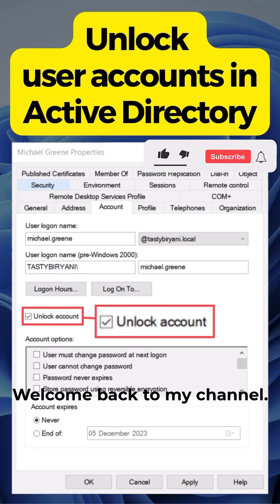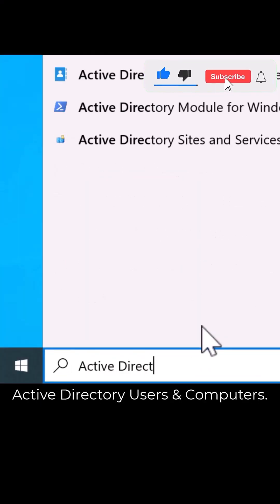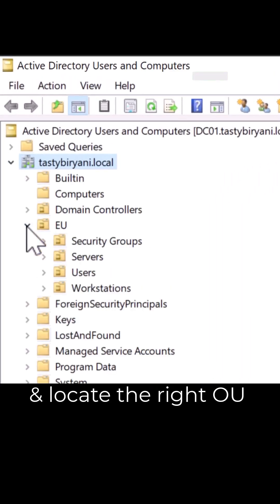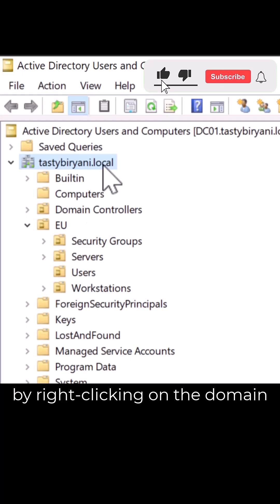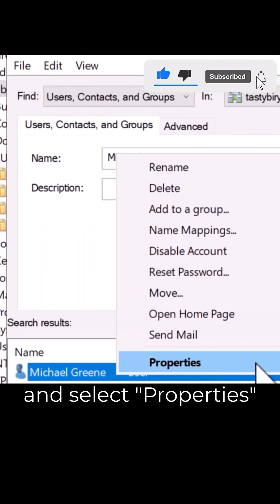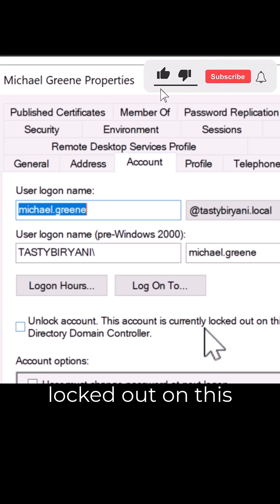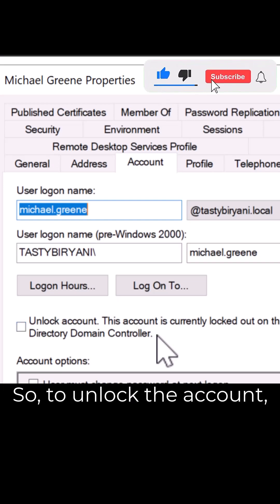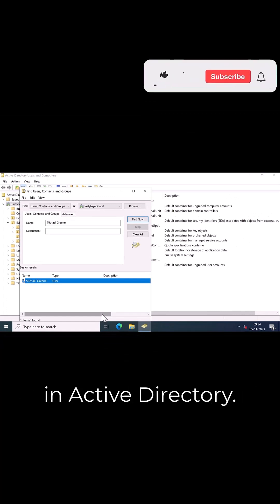Unlock User Accounts in Active Directory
In this video, we will learn how to unlock user accounts in Active Directory. If you have ever encountered a locked-out user account and want to quickly resolve the issue, this tutorial is for you. We will guide you step by step on how to unlock user accounts using the Active Directory Users and Computers console. By following these simple steps, you will be able to unlock user accounts efficiently and effectively.